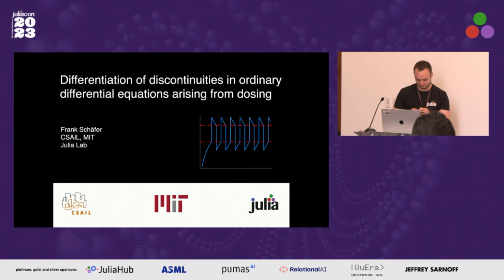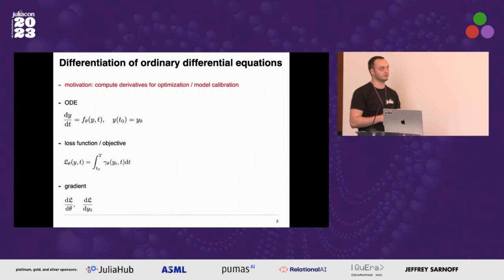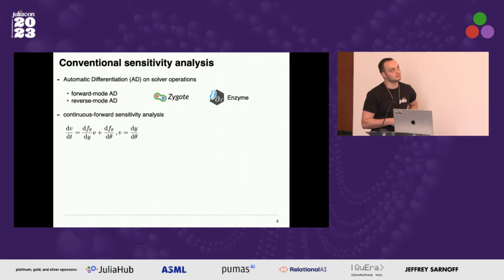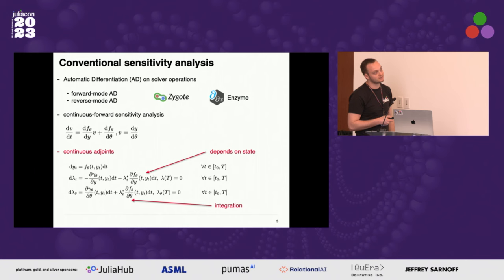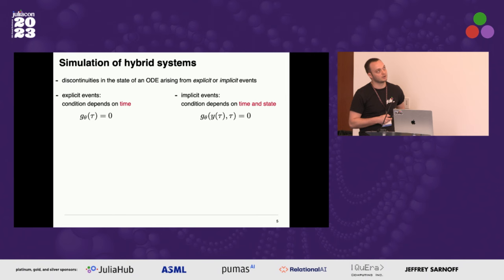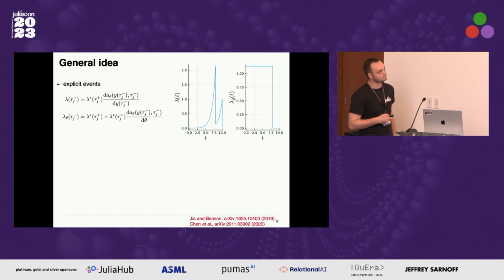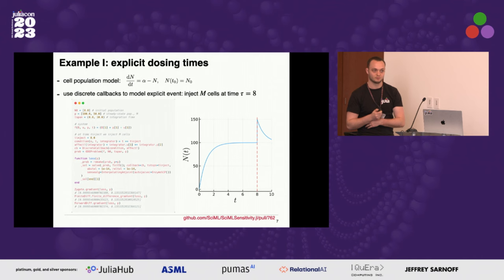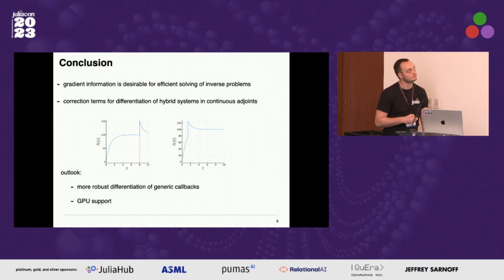Differentiation of discontinuities in ODEs arising from dosing | Frank Schäfer | JuliaCon 2023